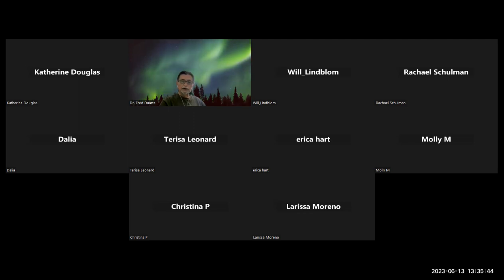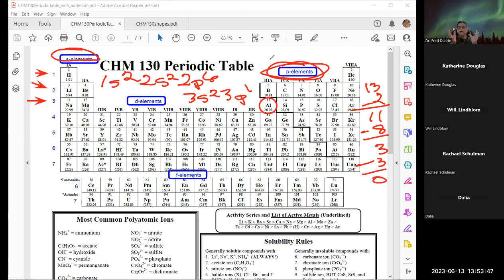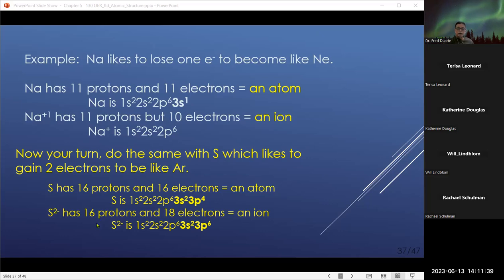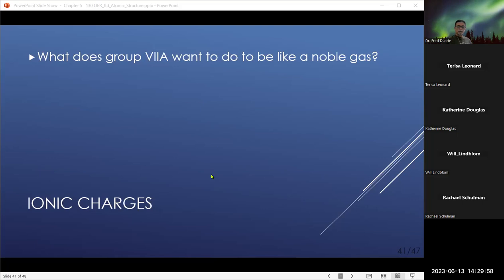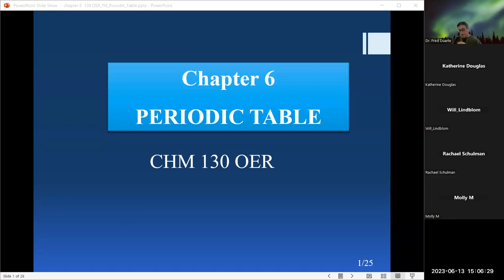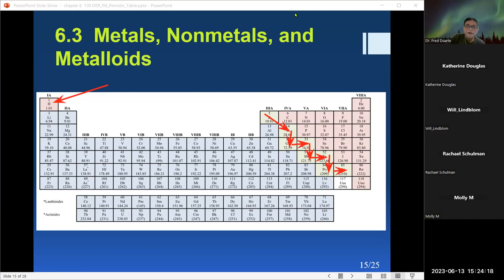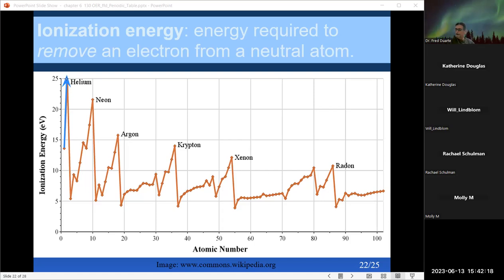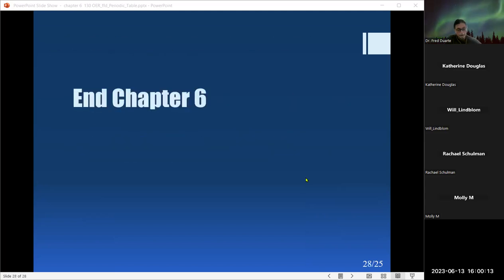Dr. Fred's Zoom Chemistry Meetings